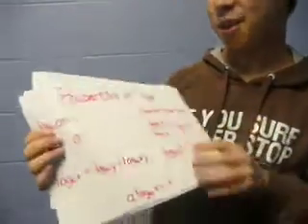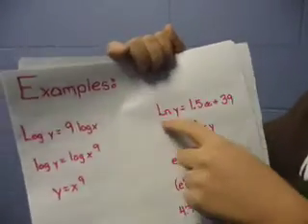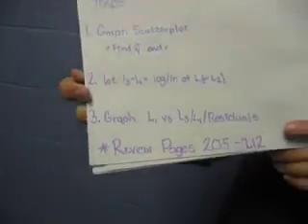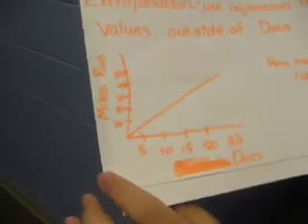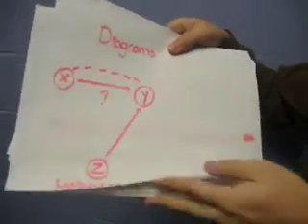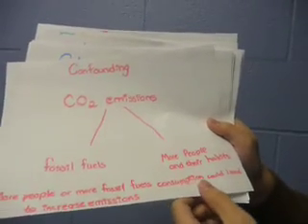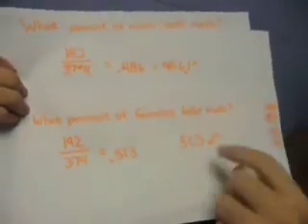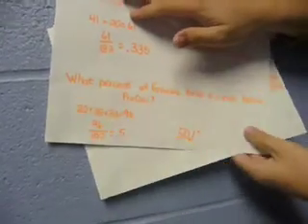stat chapter 4.mov